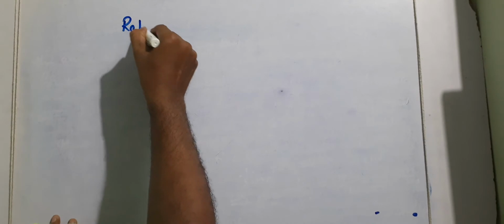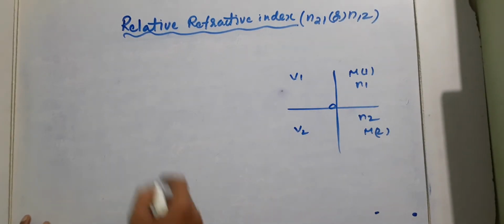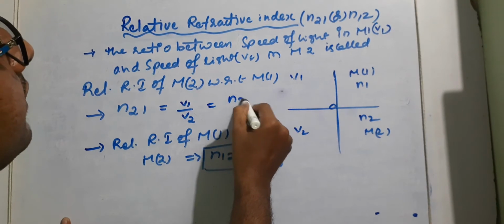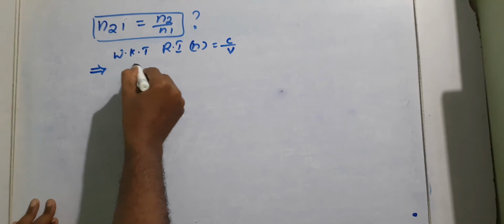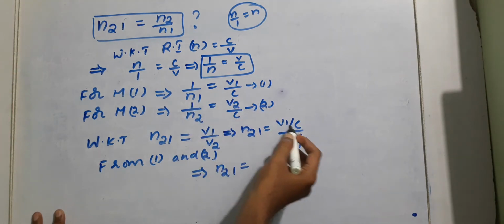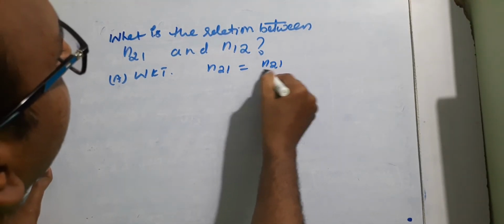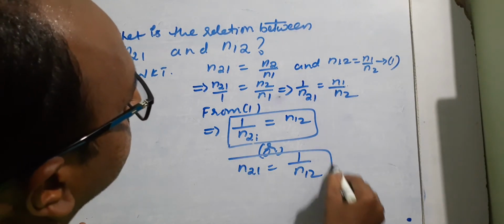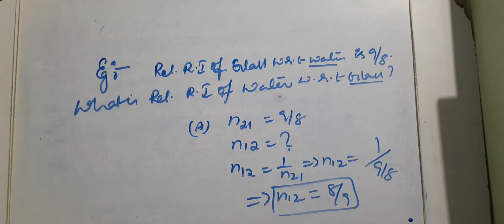RELATIVE REFRACTIVE INDEX EXPLANATION CLEARLY CLASS 10 AND CLASS 12 PHYSICS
about physics
this vedio explains clearly about relative refractive index
it's formula
derivation
definition
example problem